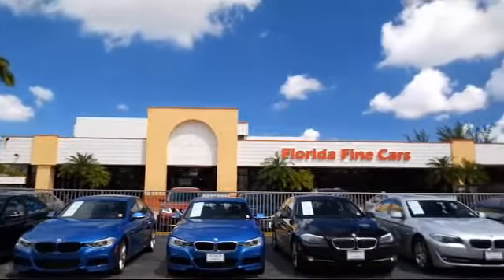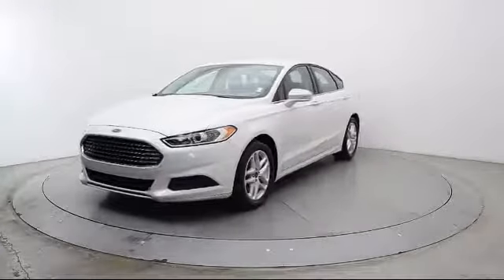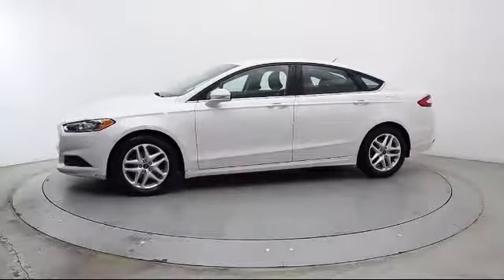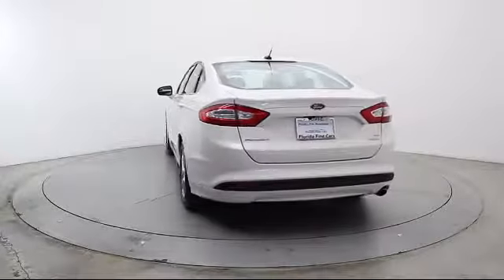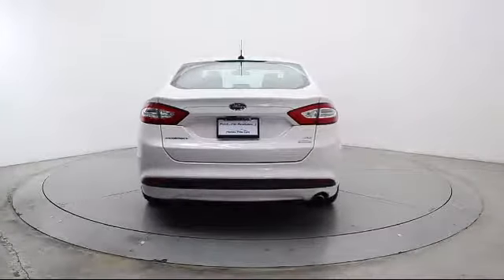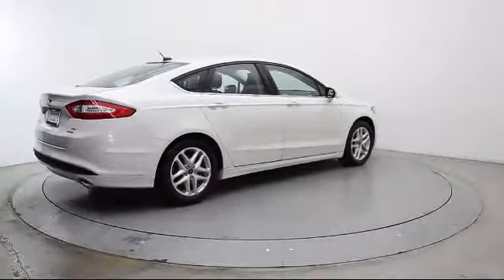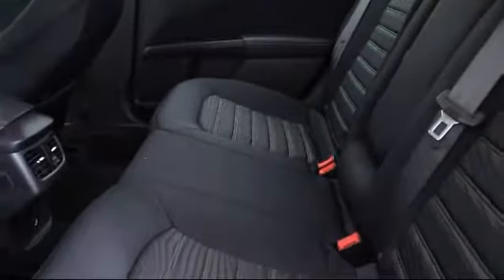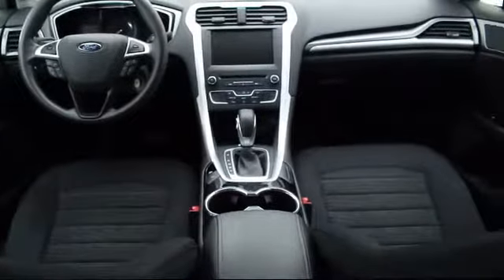2016 Ford Fusion Sedan SE Miami Fort Lauderdale Hollywood West Palm Beach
2016 Ford Fusion Sedan SE Stock Number: 83234 Vin:1FA6P0HDXG5108707.